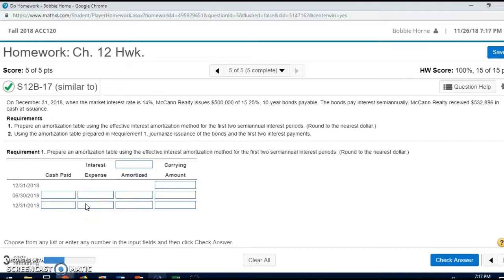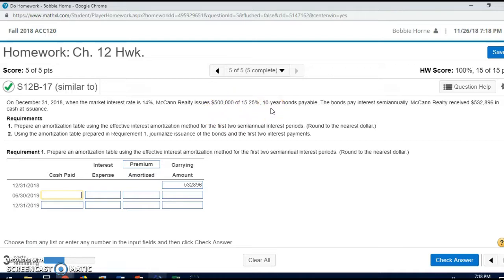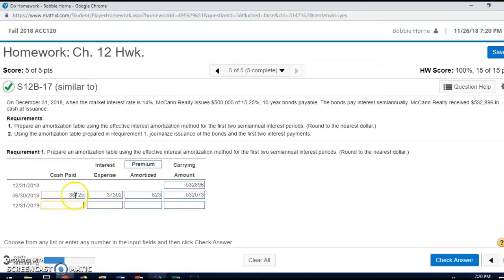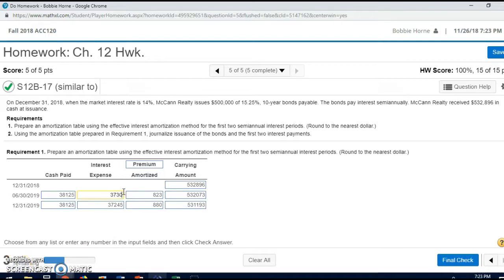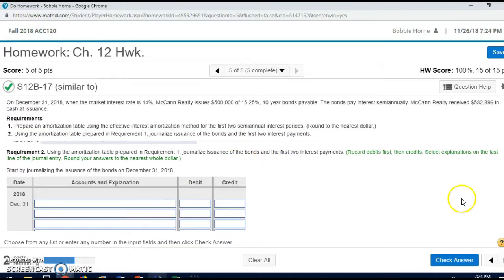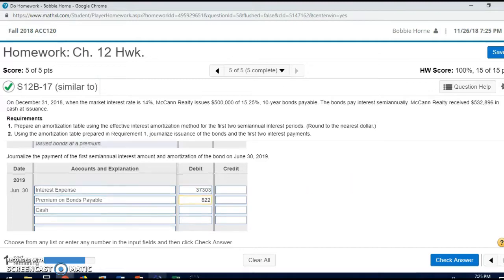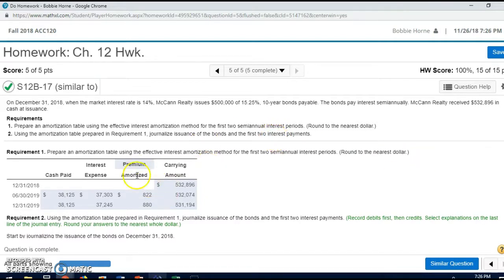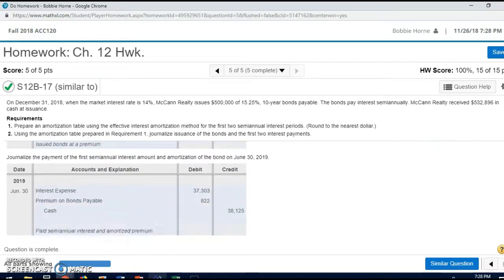ACC Chapter 12 Homework Part 2